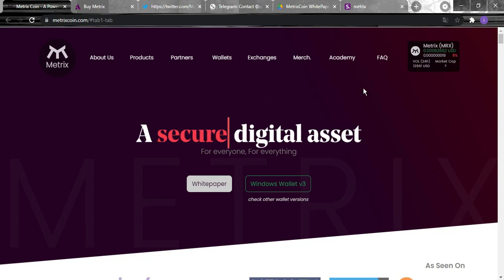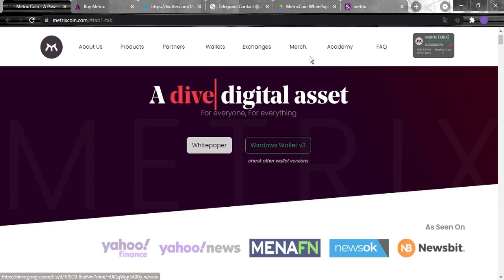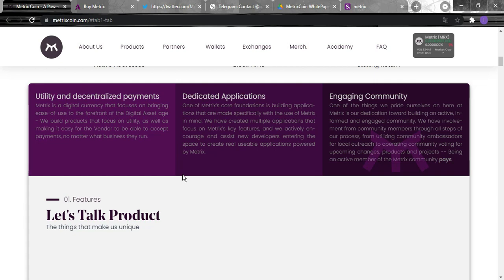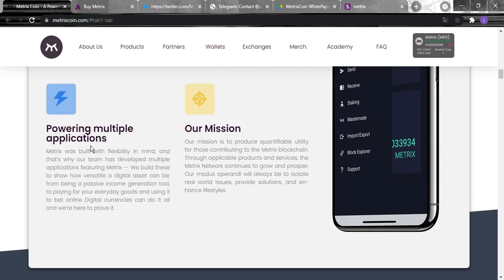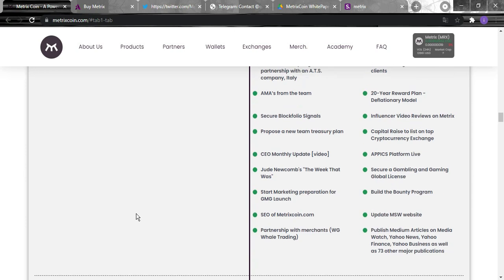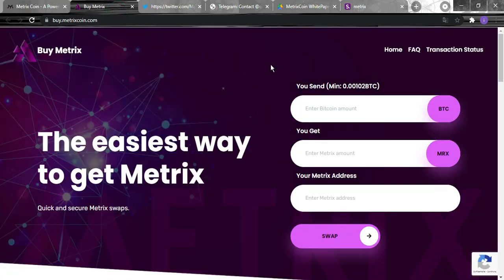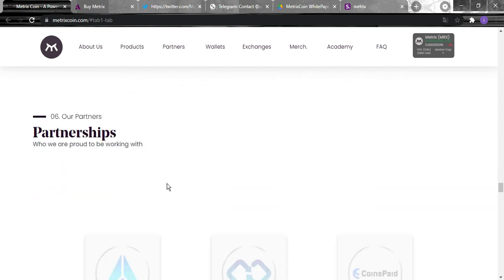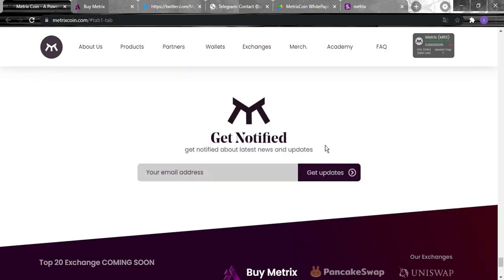METRIX COIN FULL REVIEW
"Metrix is a cryptocurrency that has been hard-forked from the QTUM blockchain. It combines the best features of both Bitcoin’s UTXO (unspent-transaction-output) and Ethereum’s EVM (Ethereum Virtual Machine). It is a truly decentralized digital asset which is driven and guided by “governors”. All governors hold a substantial amount of the coin (7.5 million MRX) locked in so that they can vote on proposals on the chain. This ensures all involved endeavor to get the best out of the coin and the community as a whole."